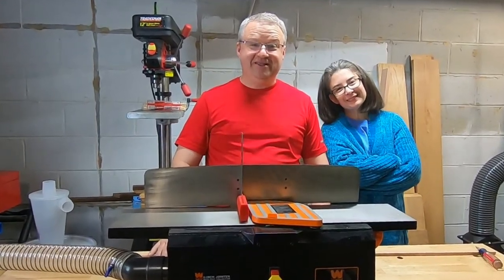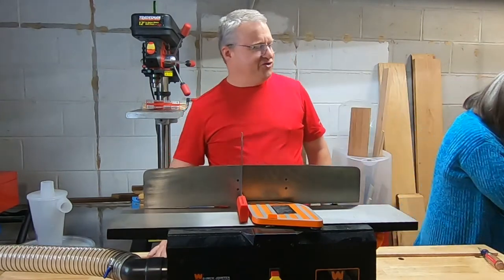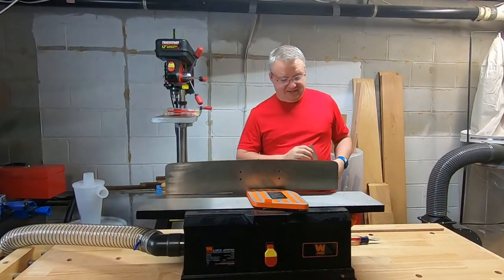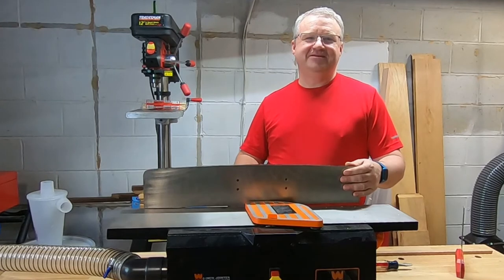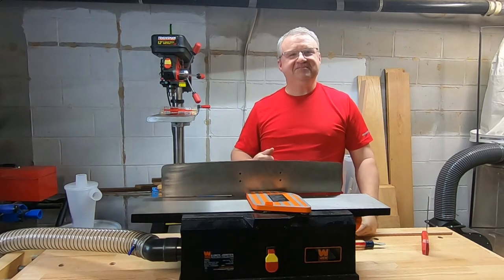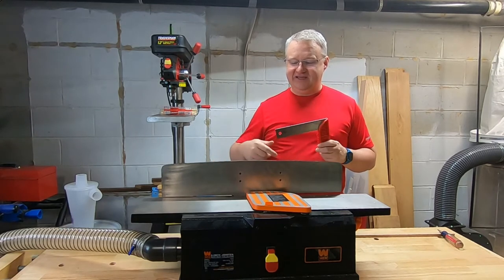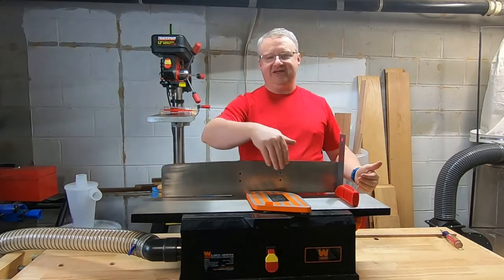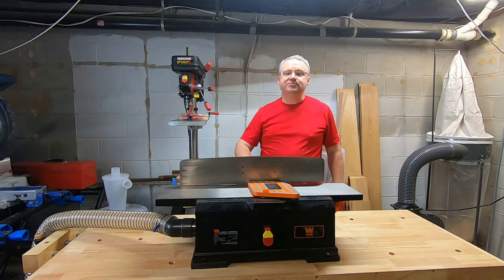Wen Jointer | We Got It For FREE Story | Couple Banter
The WEN Jointer gets featured in this video.  This is also the first video using the Rode Wireless Go Microphone with the GoPro camera.  Husband & I wife have a little fun in the workshop and tell the story about how we got the WEN Jointer for free. It was a happy accident.

0:00 Canva Tutorials Product
0:26 Husband jokes with Wife
0:48 What He Is Doing?
1:00 Wen Jointer Joke
1:13 Cheapest Jointer
1:25 Jointer for Free Story
2:10 First Time for Using
2:25 Checking Angles
2:53 Angle Joke
3:04 Next Video
3:32 Cut Scene

Here is our website to give everyone a new way to view our videos & information through blog posts.

Mrs. Like is on social media.
@likeitornotyt for instagram, twitter & fb
@canvatutorials for instagram
@learncanva for FB